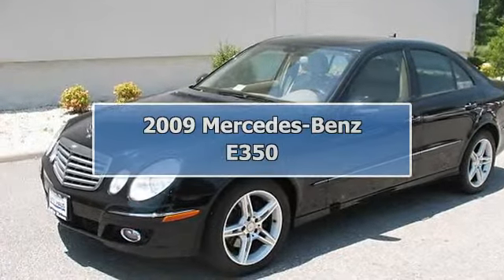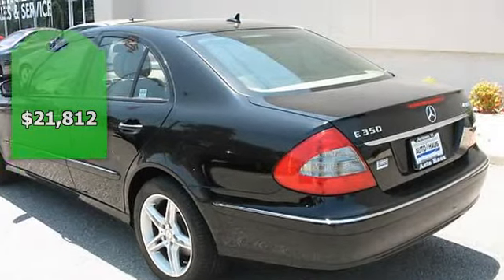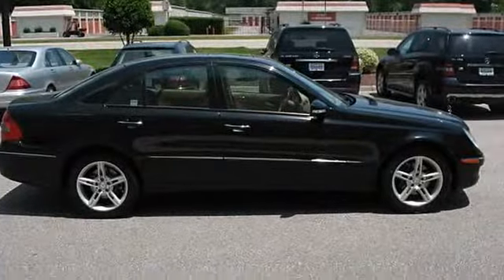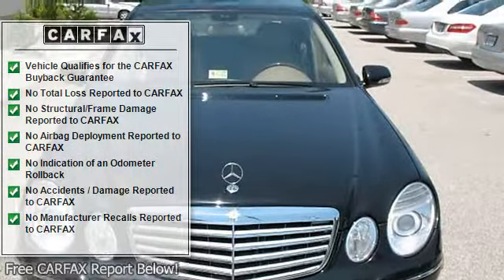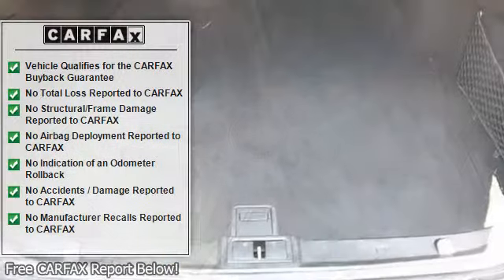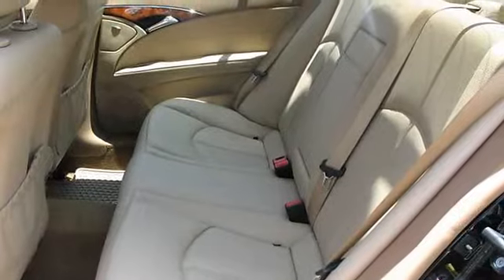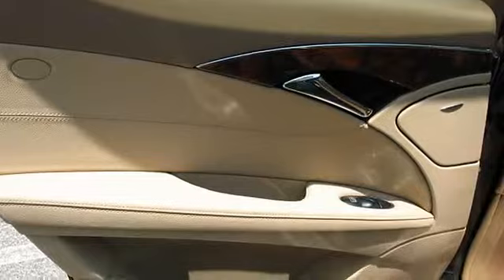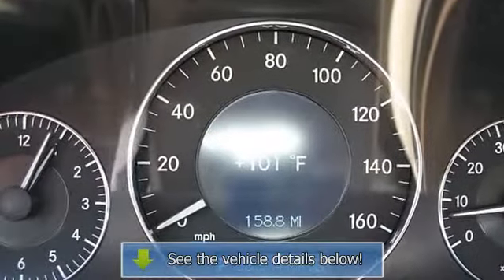2009 Mercedes-Benz E350 - Auto Haus - Yorktown, VA 23692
Auto Haus
100-101 Greene Drive

For Sale: 2009 Mercedes-Benz E350
VIN: WDBUF87XX9B415280
Engine: V6 Cylinder Engine 3.5L/213
Drivetrain: All Wheel Drive
Transmission: 5-Speed A/T
Mileage: 88,314
Color: Black (exterior) Cashmere (interior)

Features:
Two Thousand Nine Mercedes-Benz E350 . This vehicle features the following equipment: 5-Speed A/T, V6 Cylinder Engine 3.5L/213, All Wheel Drive, PREMIUM 1 Package, WOOD & LEATHER-WRAPPED STEERING WHEEL, Rain-sensing windshield wipers w/heated windshield washer reservoir, Power heated signal mirrors -inc: mirror memory, auto-dimming driver mirror, Variable-focus halogen headlamps w/projector low beams, Mercedes-Benz Maintenance System Plus display, Cruise control, Electrically heated rear window w/auto shut-off, 4MATIC all-wheel drive, Independent double wishbone front & 5-arm multi-link rear suspension, Vehicle-speed-sensitive Power rack & pinion steering, Front halogen foglamps